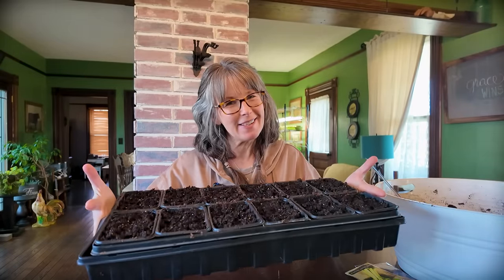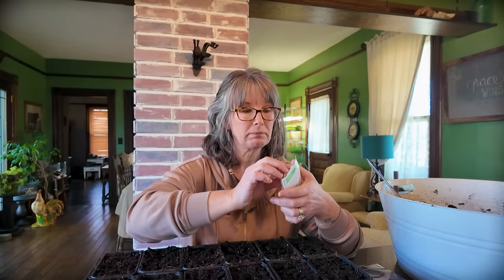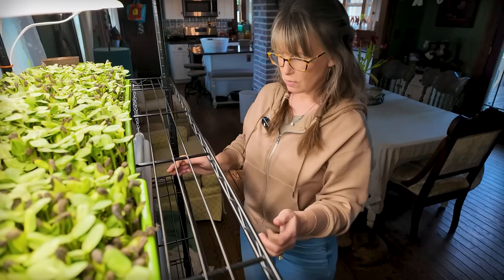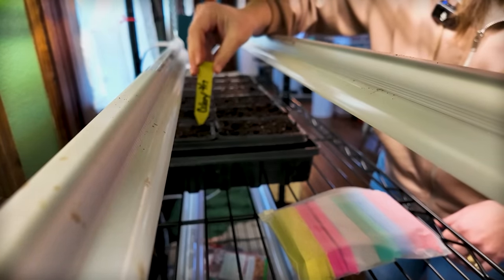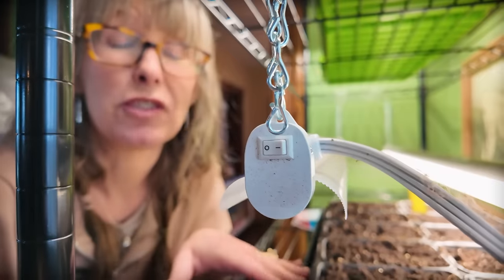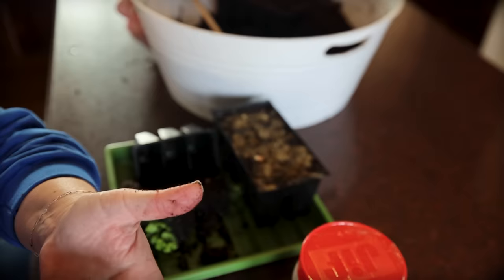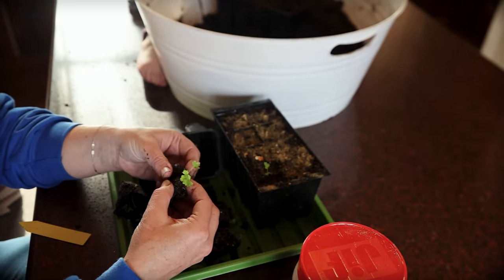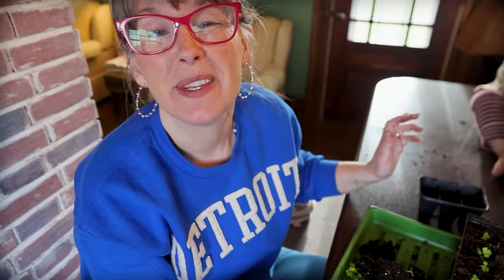Growing Celery Successfully | Lessons I've Learned Starting Seeds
Welcome back to the 1870s Homestead, it's Rachel here. Today, I'm diving into the wonderful world of seed starting, and boy, am I excited! After some delay thanks to a visit from our exchange daughter, I'm finally getting my hands dirty with some celery seeds. Here in Southeast Michigan, we're gearing up for the gardening season, and celery is one of the first things on my list. I'm using Utah Celery seeds, and I'll walk you through my process step by step. From sanitizing my trays to choosing the right soil mix, I've got you covered. And those tiny celery seeds? They may be small, but they pack a punch! Stick around as I share my tips and tricks for successful seed starting, from germination to transplanting. Let's grow together! 🌱
My Garden Planner / Journal
All Purpose Fertilizer
Neptune's Harvest Fish Fertilizer
Alaska Fish Emulsion Fertilizer